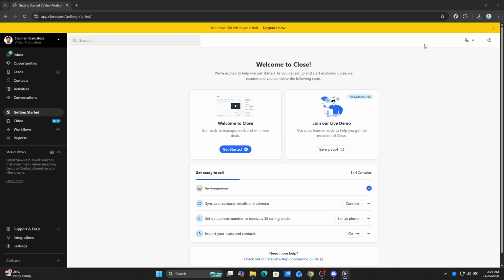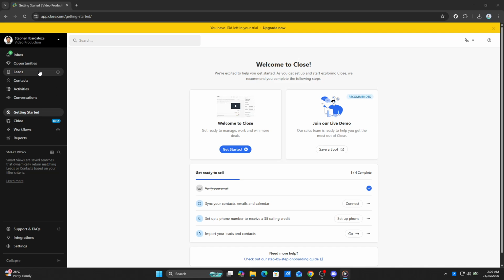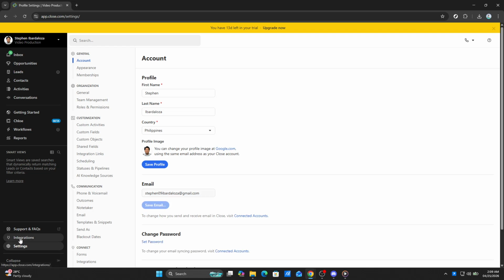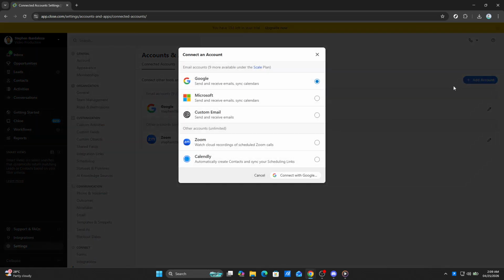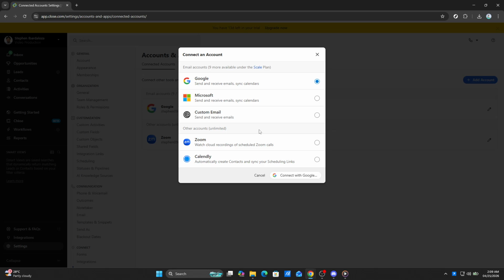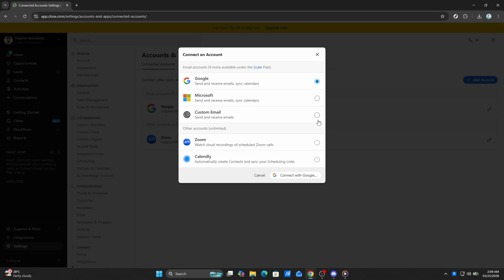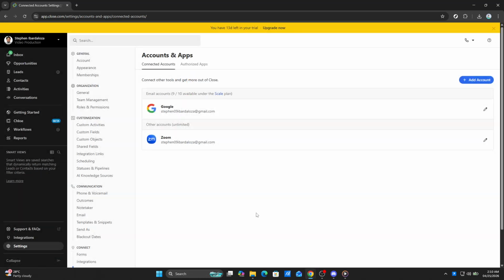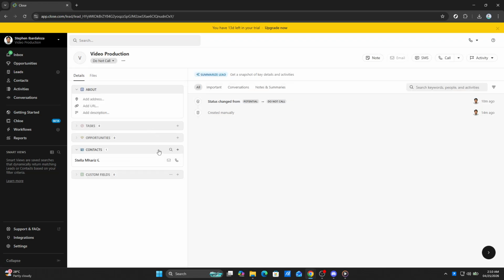How to Set Up Close CRM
In this video, I’ll show you how to set up Close CRM.

The method is very simple and clearly described in the video. By following all the steps, you’ll easily learn how to set up and configure your Close CRM account for your workflow.